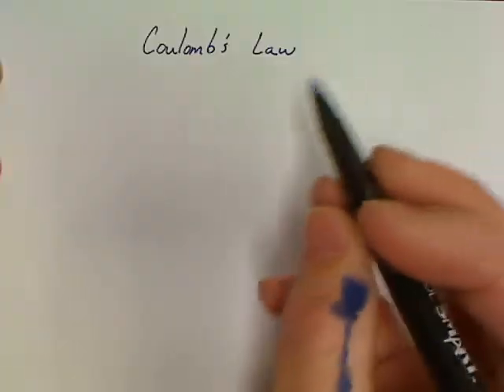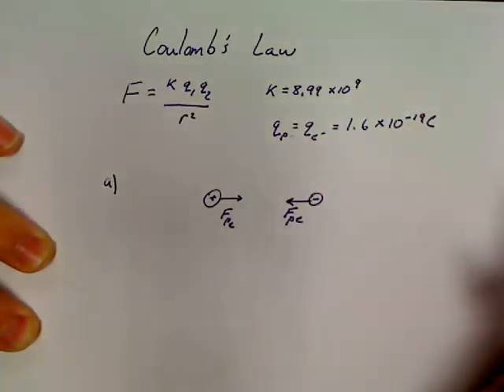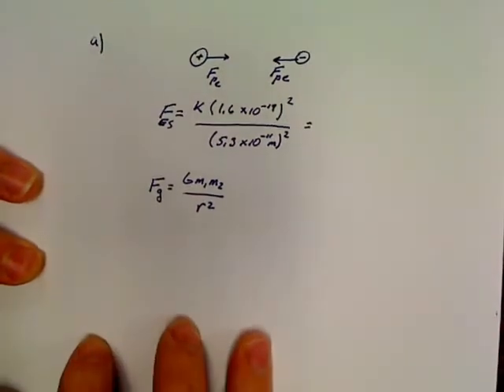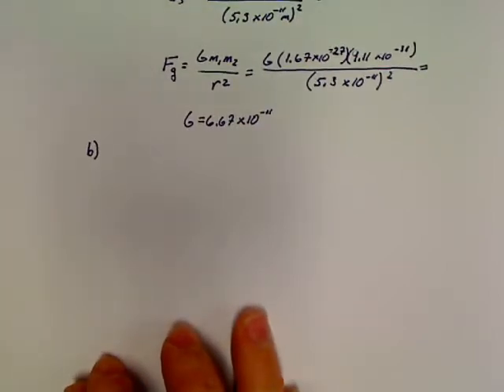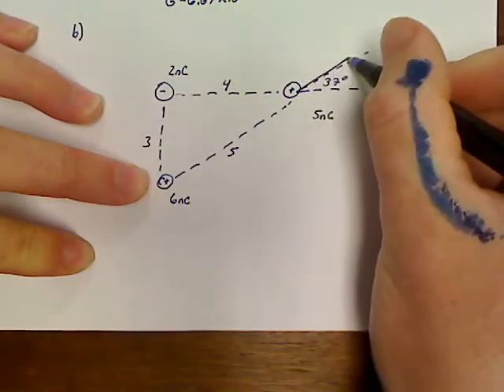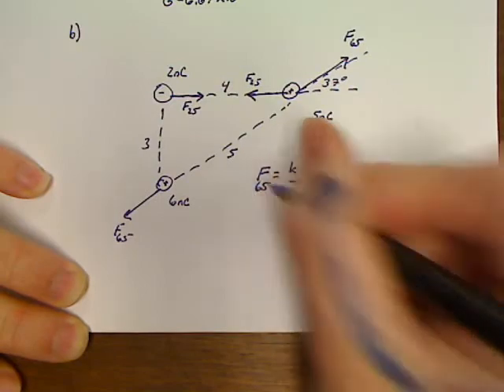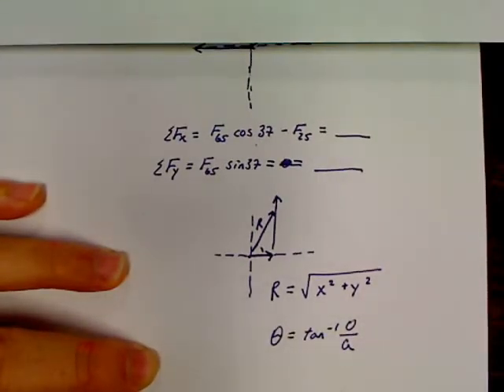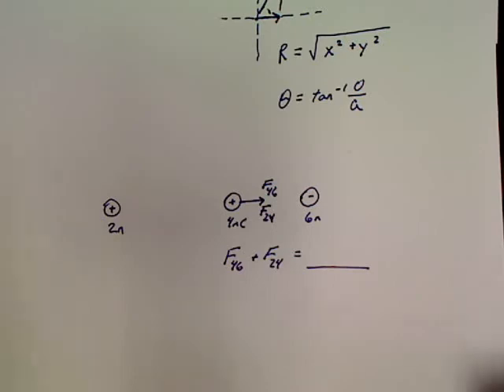Unit 15.1 Coulombs Law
Static problems using kqq/r^2